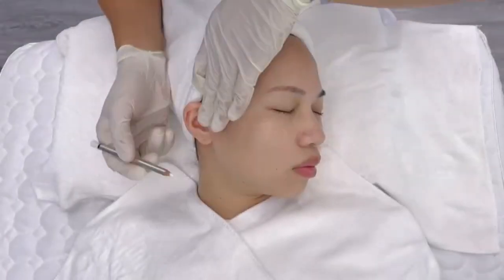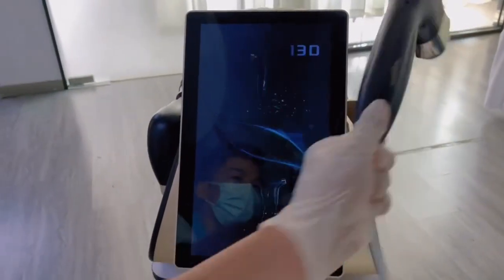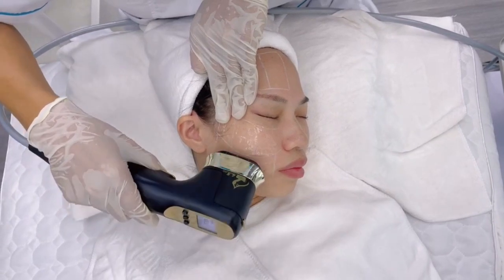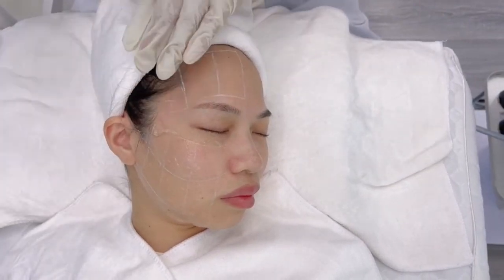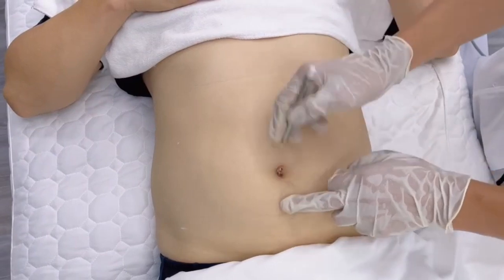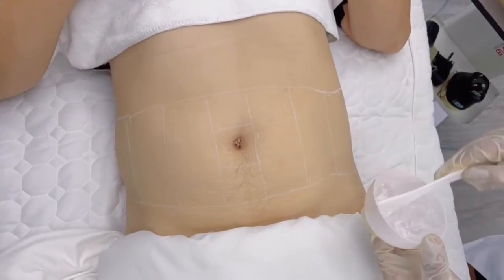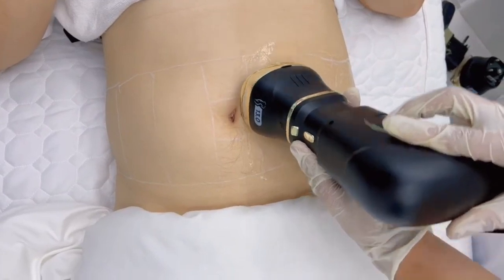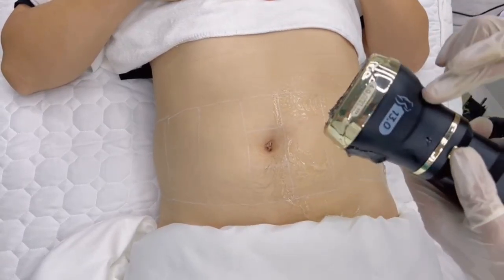操作视频1